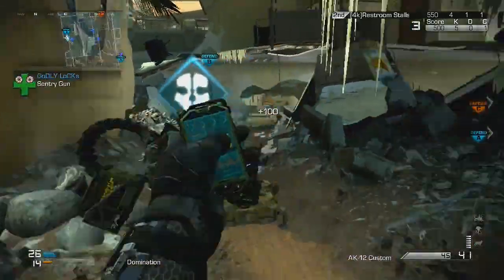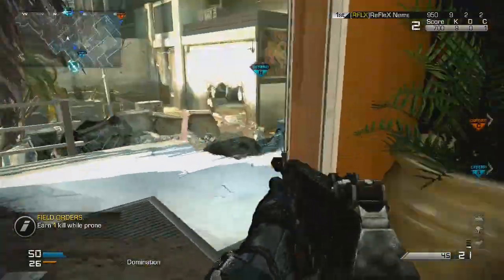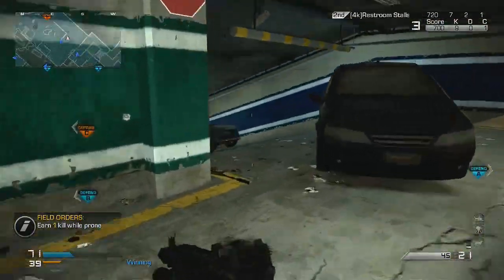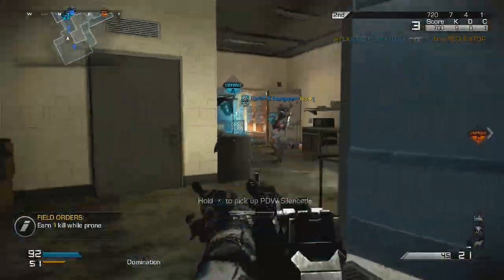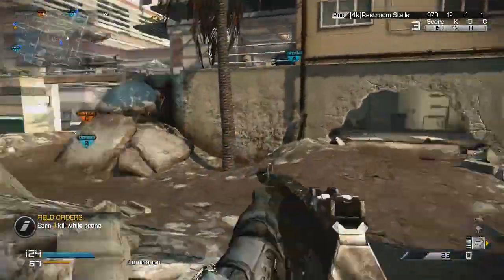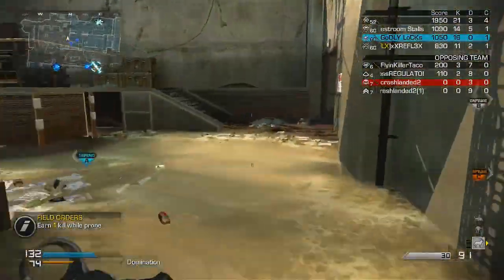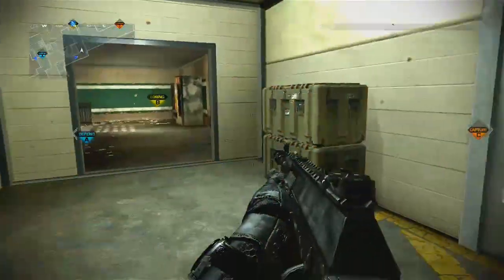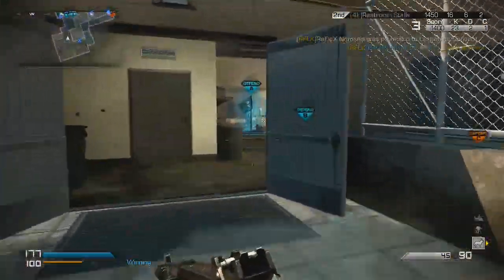COD Ghosts Onslaught DLC l Thoughts & Expectations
Thoughts and Expectations on Onslaught DLC which includes 4 new maps, an AR style rifle with sniper kit(Maverick) and 5 part mini series called Extinction. What are your thoughts? Your expectations?

follow @msgodlylocks

COD GHOSTS:  Multiplayer Gameplay - Call of Duty Ghosts game modes
COD GHOSTS: Multiplayer Gameplay - Call of Duty Ghosts new weapons
COD GHOSTS: Multiplayer Gameplay - Call of Duty Ghosts quickscoping
COD GHOSTS: Multiplayer Gameplay - Call of Duty Ghosts cranked gameplay
COD GHOSTS: Multiplayer Gameplay - Call of Duty Ghosts strike zone
COD GHOSTS: Multiplayer Gameplay - Call of Duty Ghosts online features
COD GHOSTS: Multiplayer Gameplay - Call of Duty Ghosts mantling
COD GHOSTS: Multiplayer Gameplay - Call of Duty Ghosts knee slide
COD GHOSTS: Multiplayer Gameplay - Call of Duty Ghosts cross generation
COD GHOSTS: Multiplayer Gameplay - Call of Duty Ghosts marksman rifles
COD GHOSTS: Multiplayer Gameplay - Call of Duty Ghosts killstreaks
COD GHOSTS: Multiplayer Gameplay - Call of Duty Ghosts deathstreaks
COD GHOSTS: Multiplayer Gameplay - Call of Duty Ghosts dynamic mapping
COD GHOSTS: Multiplayer Gameplay - Call of Duty Ghosts search and rescue
COD GHOSTS: Multiplayer Gameplay - Call of Duty Ghosts squads
COD GHOSTS: Multiplayer Gameplay - Call of Duty Ghosts leaning
COD GHOSTS: Multiplayer Gameplay - Call of Duty Ghosts elite
COD GHOSTS: Multiplayer Gameplay - Call of Duty Ghosts clan wars
COD GHOSTS: Multiplayer Gameplay - Call of Duty Ghosts theater mode
COD GHOSTS: Multiplayer Gameplay - Call of Duty Ghosts L115 quickscoping